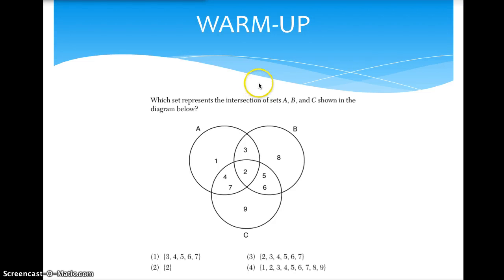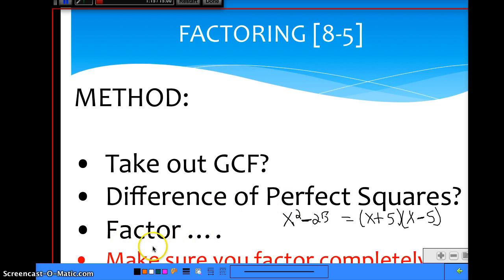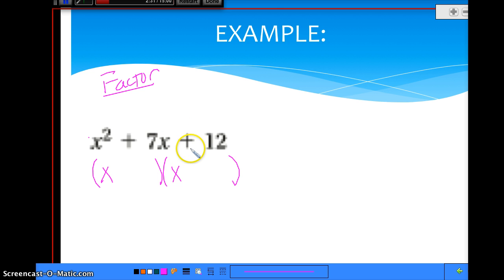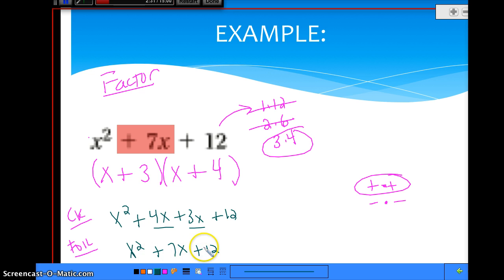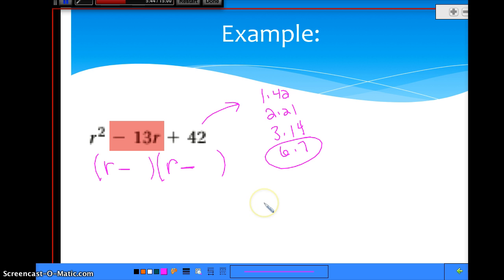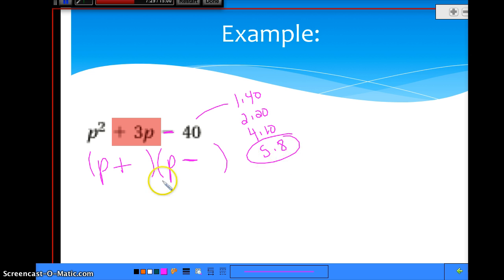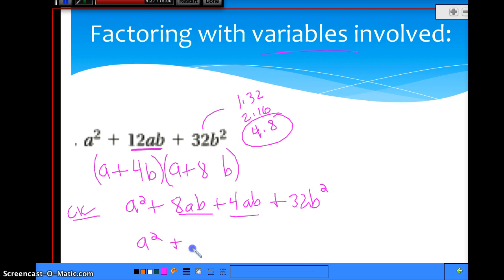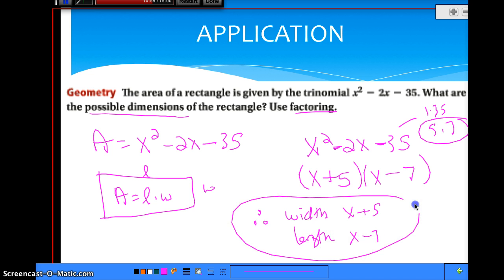Algebra 1 8.5